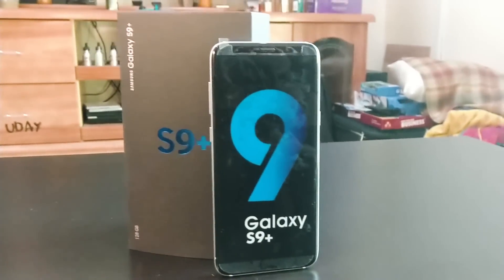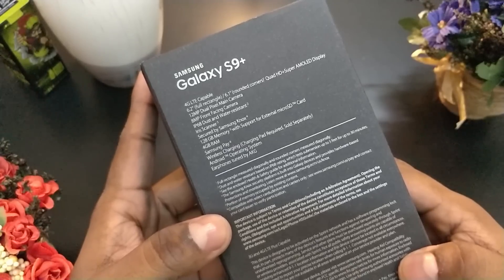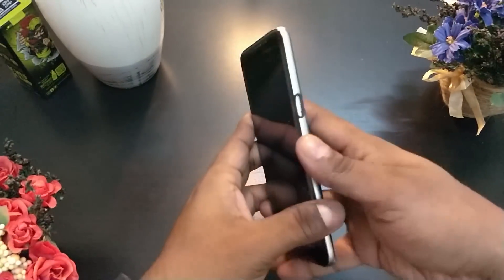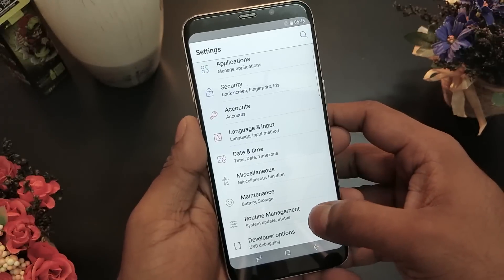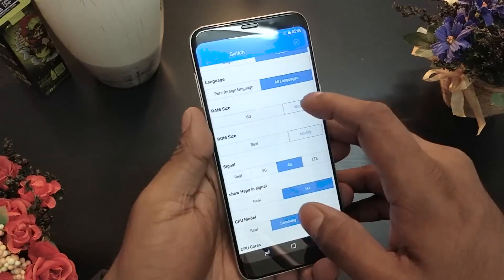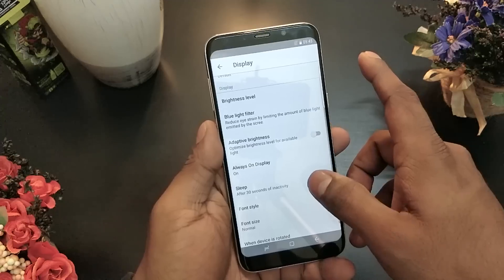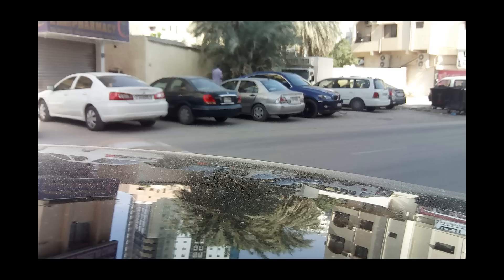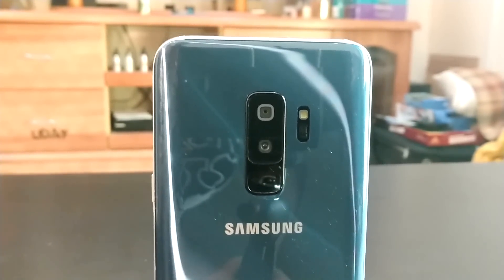Samsung Galaxy S9+ | S9 Plus Clone (Rs. 6k / $90) - Unboxing & Hands On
In this video let's unbox the new Galaxy S9+ Clone and spend some hands on time with it.

The Samsung Galaxy S9+ Clone has a 720p TFT panel that kind of looks like Samsung’s infinity display.

The Galaxy S9+ Clone runs on a low end Mediatek SoC and has 1 GB RAM and 2 GB Internal Storage.

It also has a USB Type-C port.

The UI the Galaxy S9+ Clone runs on looks similar to the Samsung UI and even has a bixby clone.

If you liked our "Samsung Galaxy S9+ | S9 Plus Clone (Rs. Comments are welcome too :)